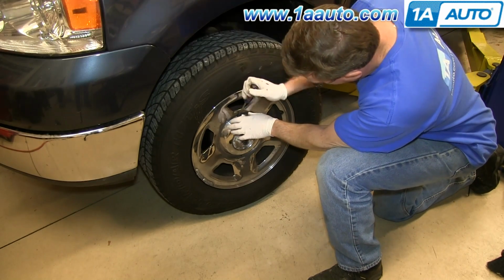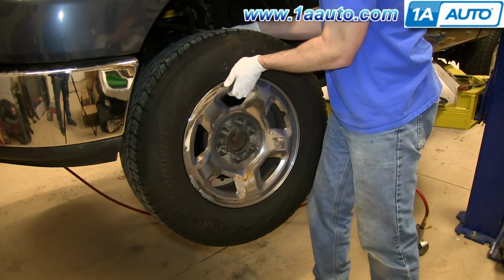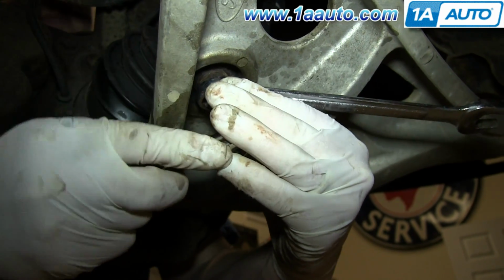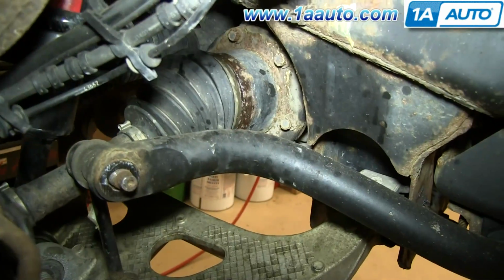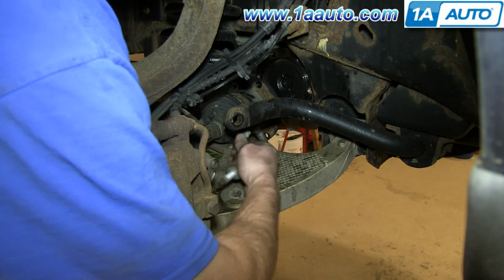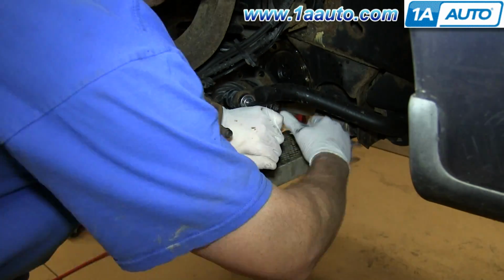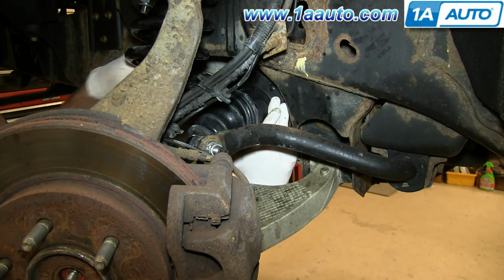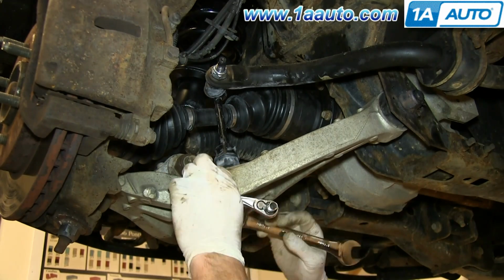How To Replace Stabilizer Sway Bar End Link 04-05 Ford F-150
Shop on 1AAuto.com:
In this video, 1A Auto shows you how to remove, replace, and install a sway bar end link.  This video is applicable to the 04, 05 Ford F-150 pickup truck.

This repair was done on a 2005 Ford F-150 and the process should be similar on the following vehicles:
2004 Ford F-150
2005 Ford F-150
2006 Ford F-150
2007 Ford F-150
2008 Ford F-150

🔧 List of tools used:
• 18mm Wrench
• 21mm wrench
• 10mm Socket
• 12mm 12-Point Socket
• 21mm Socket
• 8mm Socket
• A Piece of Pipe (for leverage)
• Ratchet
• Floor Jack
• Hammer
• Jack Stands